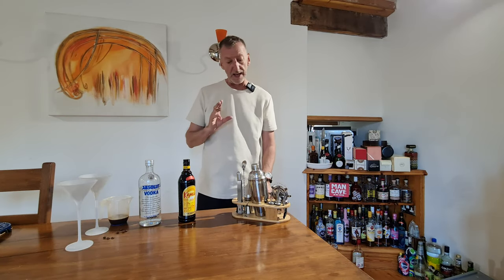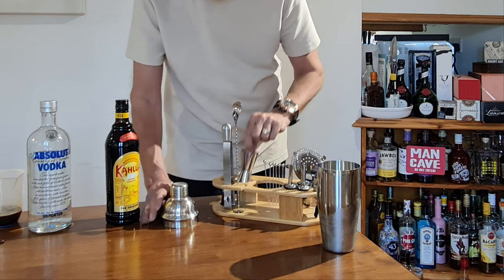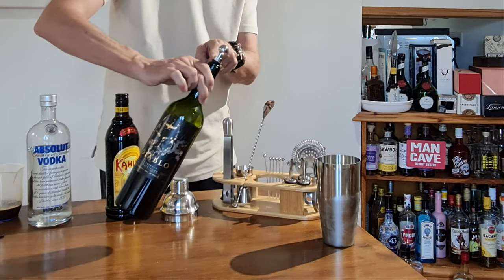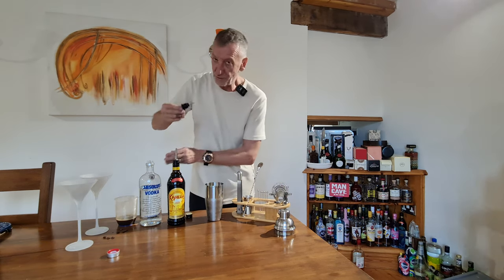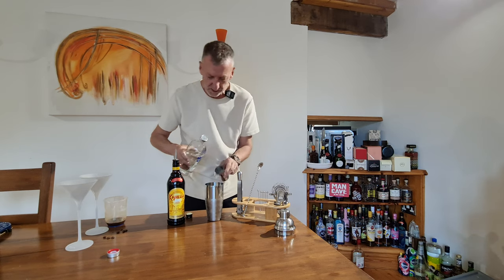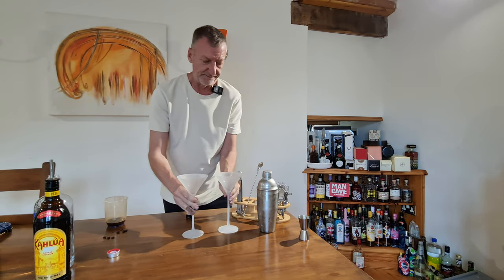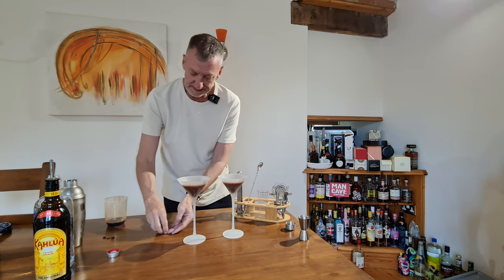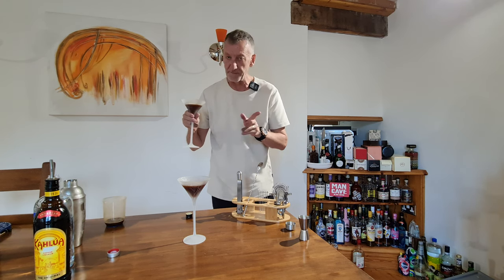How to Make a Perfect Espresso Martini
🍸🍹In this video, I'll show you how to make a perfect espresso martini. This is a classic drink that's perfect for parties or special occasions, and I'll show you how to make it in just a few easy steps.  Just add Vodka, coffee and Kahlua

If you're looking for a delicious and easy cocktail to make, the espresso martini is the perfect choice! This drink is made up of espresso, vodka, and it's perfect for a night out with friends. Watch this video to learn how to make a perfect espresso martini in just a few easy steps!

An Espresso Martini, easily made in a great Cocktail Shaker set.  If I was to do the video again, I'd put the espresso into the shaker directly from the machine rather than cooling it, to get better foam.  Very tasty though.

At Clough Reviews, I am passionate about exploring and sharing our experiences with a wide range of products. Whether you're searching for the latest gadgets, household appliances, beauty and skincare items, or any other consumer goods, you've come to the right place. We strive to be your go-to source for informative and trustworthy reviews that help you make informed purchasing decisions.

⏰ Video Duration: 00:05:32